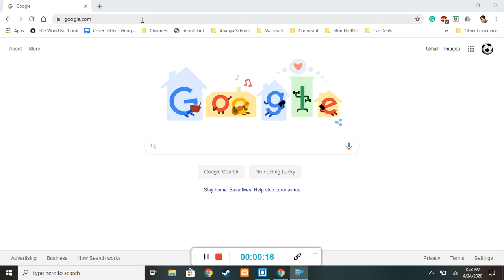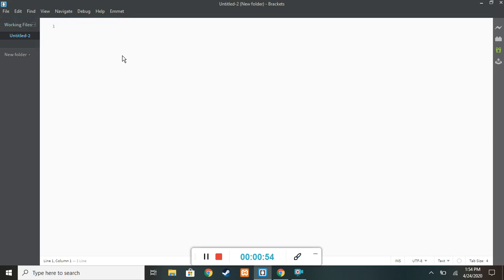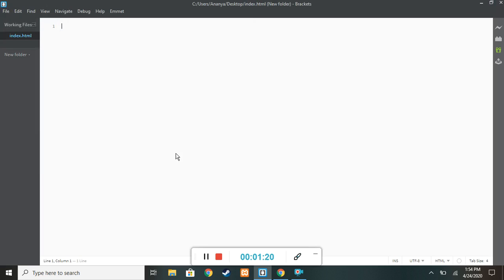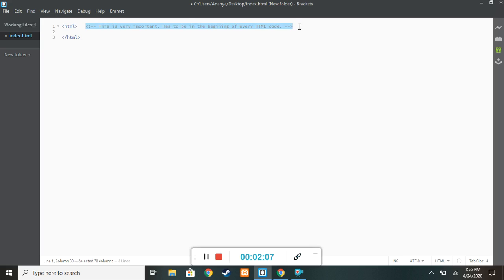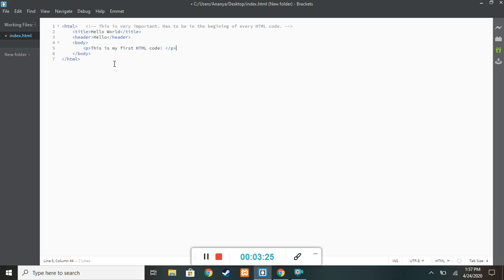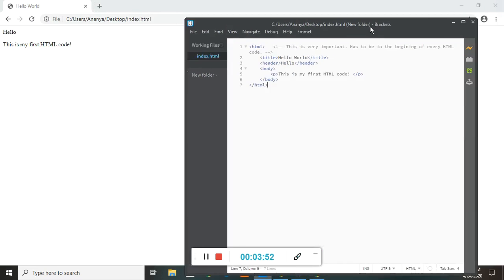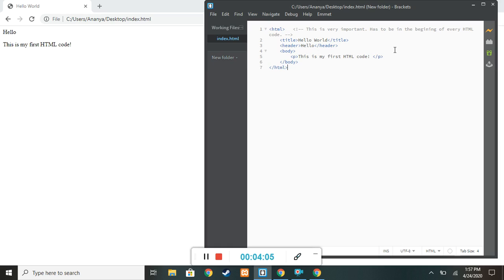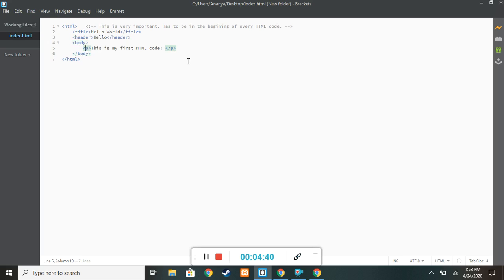Simple Hello World | Learning HTML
Hello Guys!
Today, I will be showing you how to create your first HTML code - Hello World!
Sorry for misspelling "beginning" in my comments!